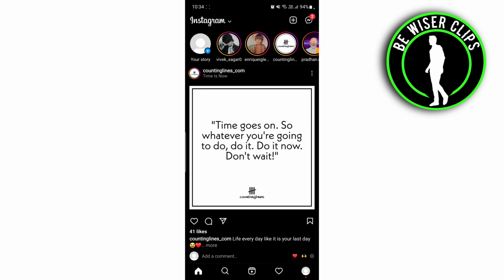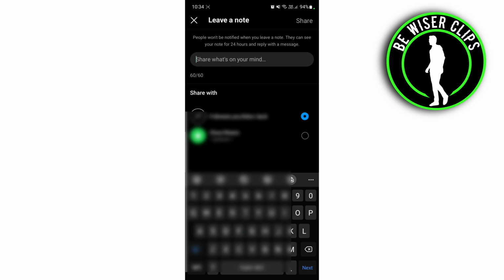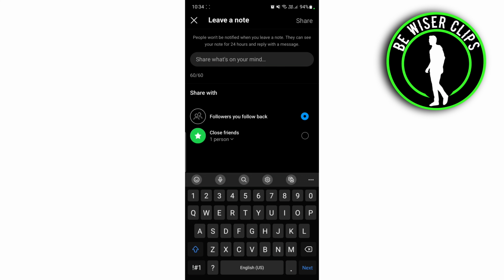What Are Instagram Notes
This video shows you What Are Instagram Notes Easily! Watch this Video till the end to learn What Are Instagram Notes.

Were you able to figure out What Are Instagram Notes on the Phone? Share this with your friends who want What Are Instagram Notes.

Problem Solved In this Video-:

instagram notes feature not showing
instagram notes feature
instagram notes
instagram notes not working
instagram notes not showing other friends
why instagram notes are not showing
instagram new features

What Do you Think of What Are Instagram Notes on Mobile?